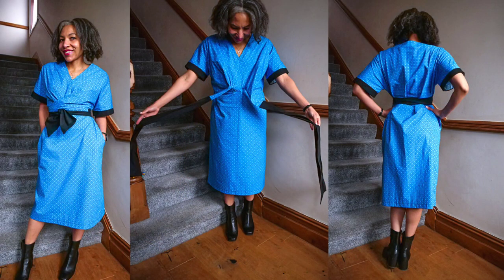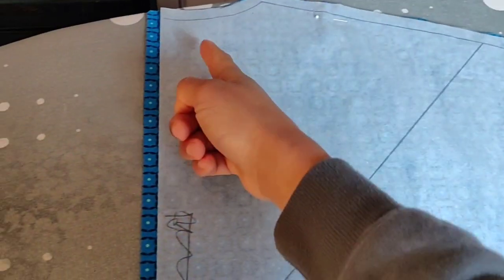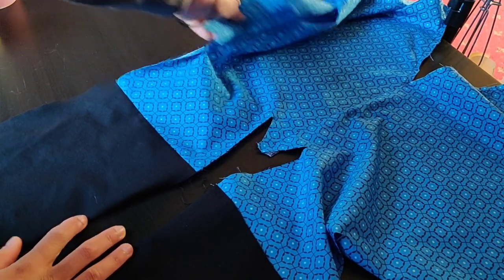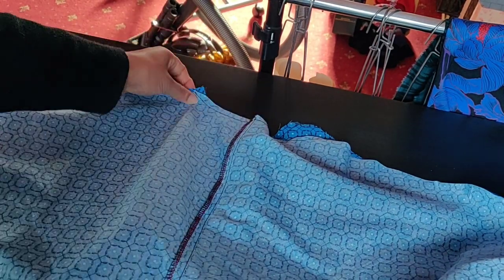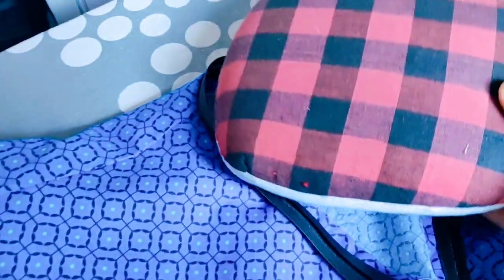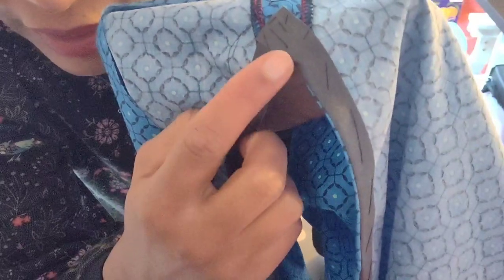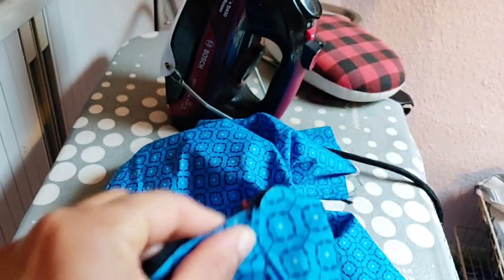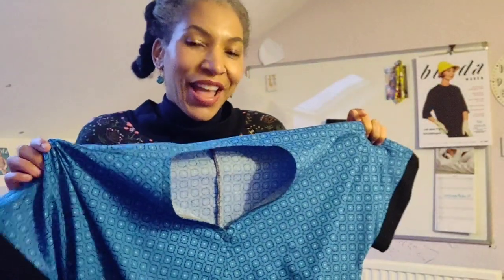Sew A Dress | Burda 2/2021 #101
Join me as I sew along Burda 2/2021 #101 dress in Art Gallery Fabric cotton poplin.

LINKS

MY SEWING EQUIPMENT -
Shirring elastic (UK&EU)
Pinking Shears (UK&EU)
Pinking Shears (USA&Canada)

Frixion Eraseable Pens (UK&EU)
Frixion Eraseable Pens (USA & Canada)

Wonderclips (UK&EU)
Wonderclips (USA&Canada)

Tailors Ham (UK&EU)
Tailors Ham (USA)

Teflon Universal Iron cover

Brother 3034D Overlocker